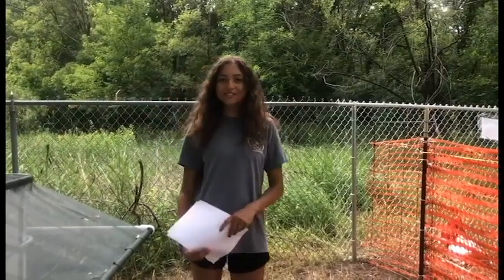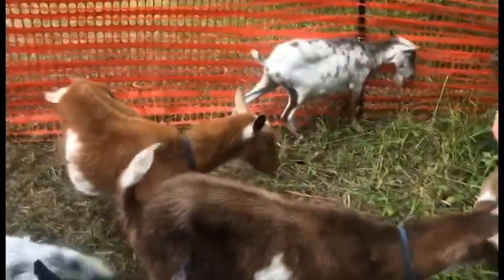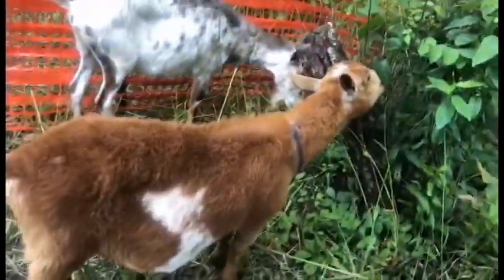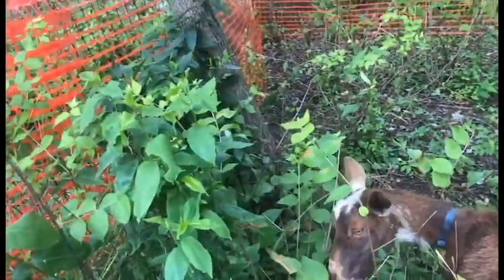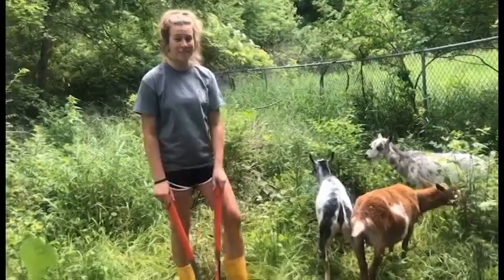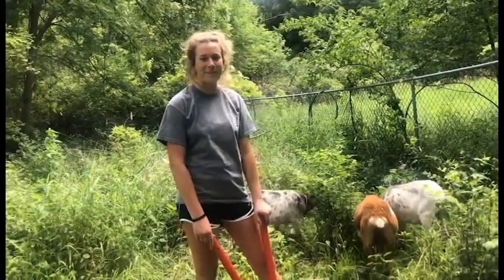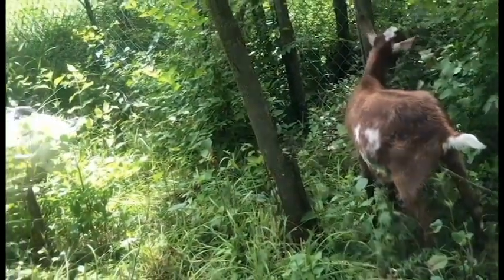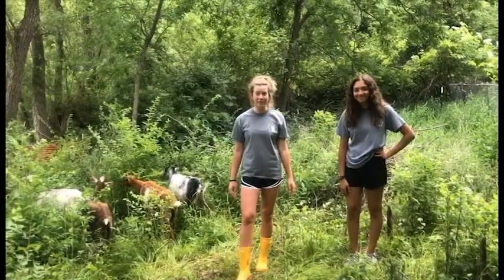Bulldog Basin Restoration | Van Meter - SS (Week 3)